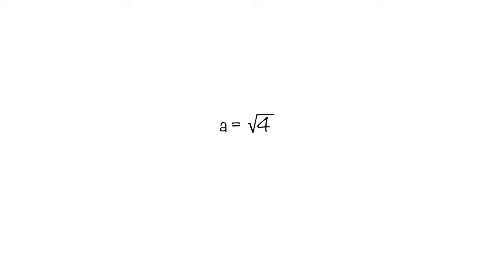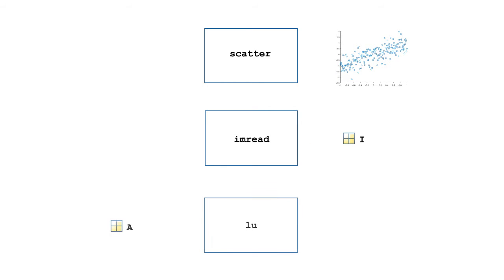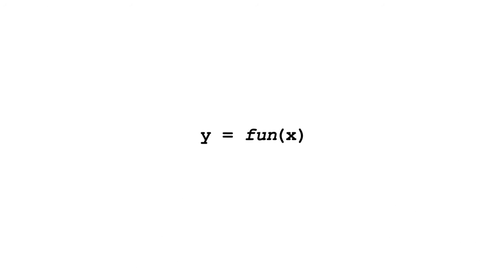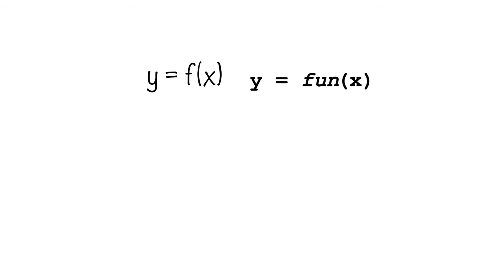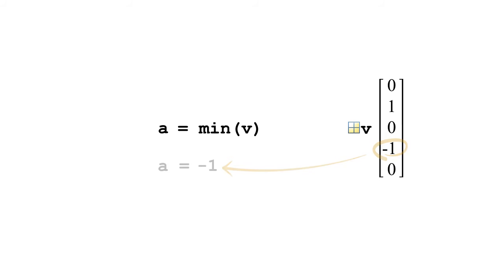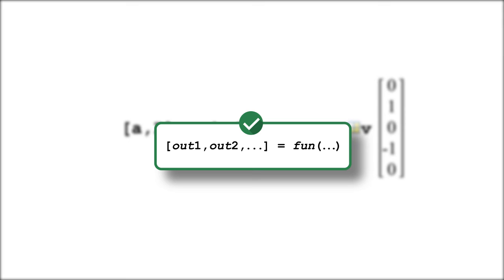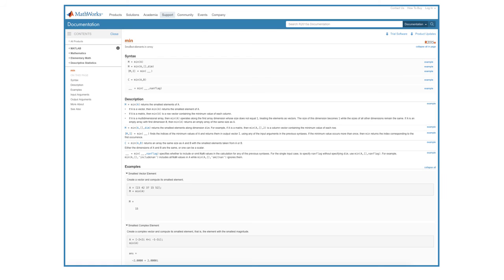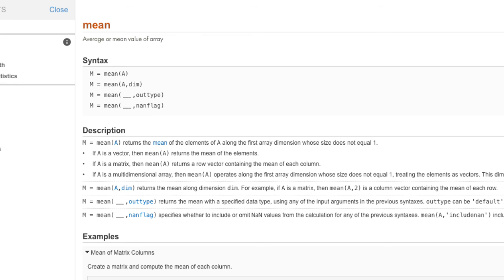MATLAB Functions [Fundamentals of Digital Image and Video Processing]